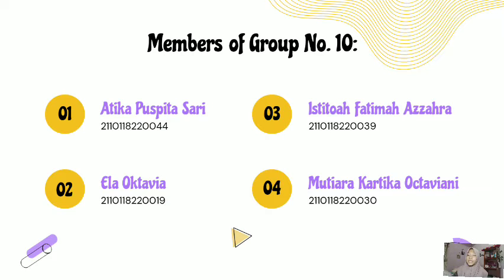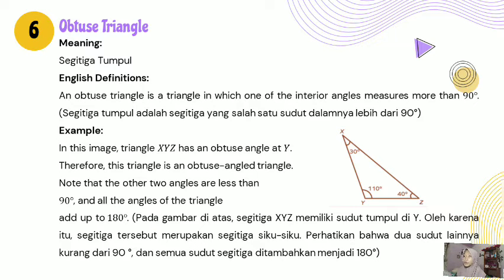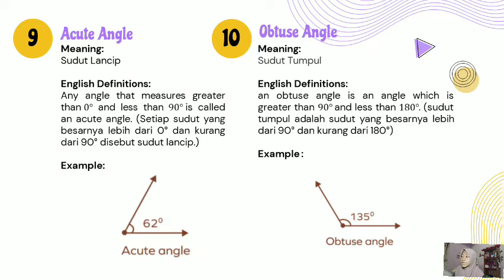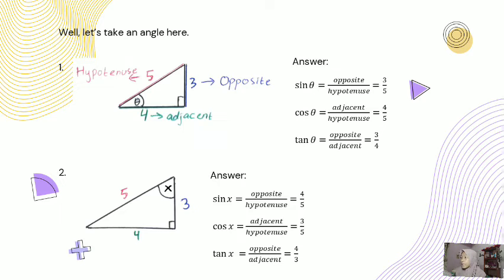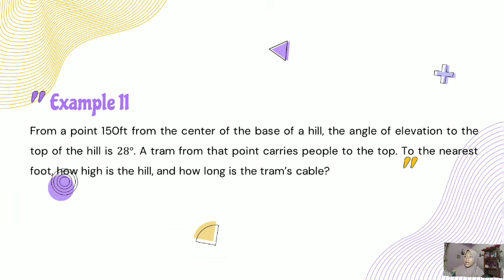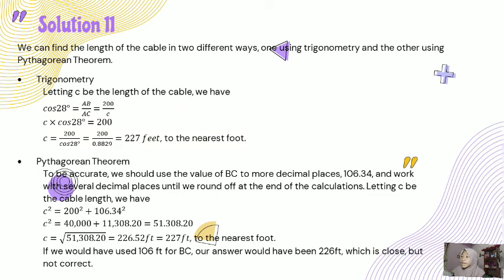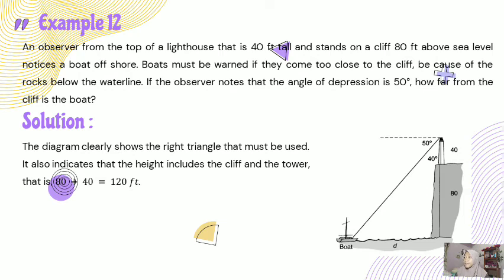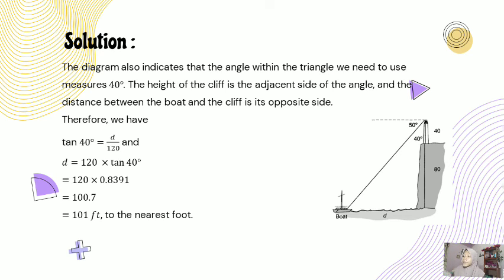Individual presentation english math 11th meeting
Individual task presentation english math 11th meeting

Nama: Mutiara Kartika Octaviani
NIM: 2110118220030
Kelas: B
Mata Kuliah: Bahasa Inggris Matematika
Prodi: Pendidikan Matematika